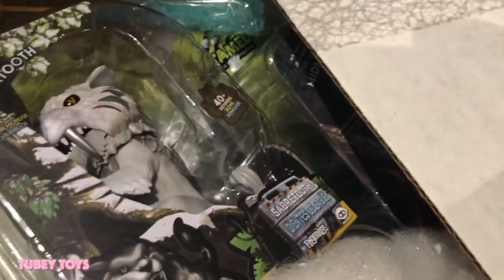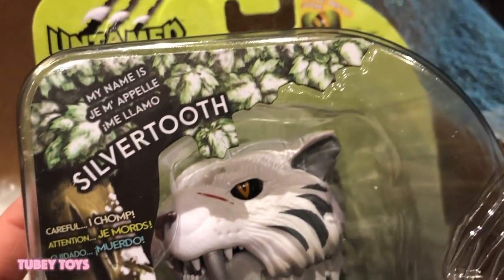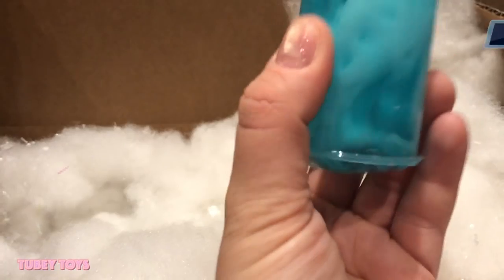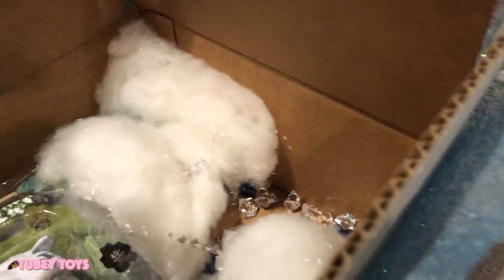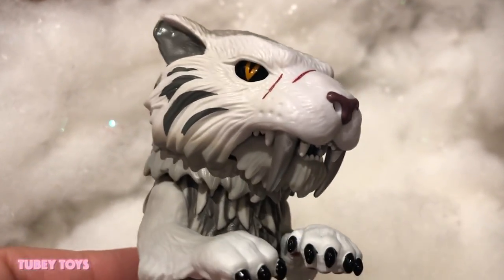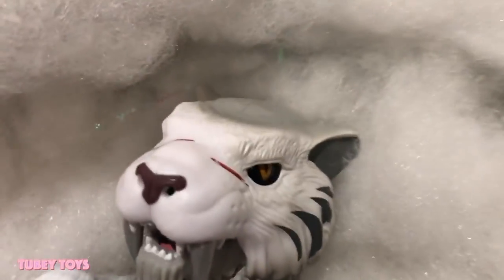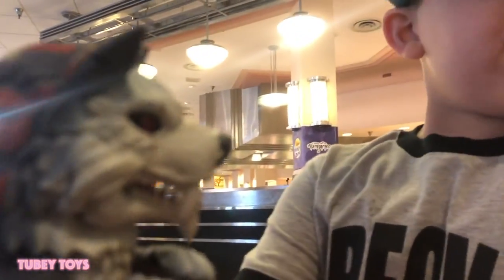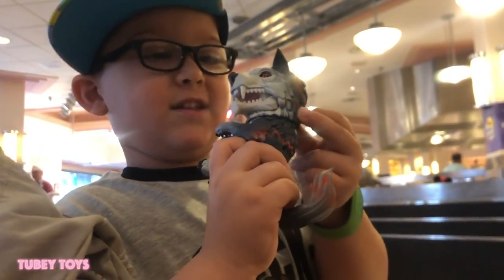NEW! Untamed Fingerlings Sneak Peek Direwolf & Sabretooth Tiger Go To Disney World! Tubey Toys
Just in time for the winter chill and the holiday buying rush is the new line of Untamed Fingerlings featuring the Sabretooth tigers, Silvertooth and his equally fierce brother, Bonesaw. With over 40 ferocious sayings and unique reactions to different taps, pets, and touches — it’s your job to unleash the fury that are the untamed, or to tame the beast! Available now at all major retailers like Walmart, Target, and Amazon, you can find Silvertooth and Bonesaw for just under $15.

Coming out later this year are the super adorable Direwolves, Midnight and Blizzard, that howl just like a proper wolf! Pet, tap, pat, and just love your little Direwolves. You won’t want to tame these beasts of the mythical wild as they are just as cute as monsters as they are tamed little pups. You can check out an exclusive sneak peek of the Direwolves in our youtube video. Fans of Game of Thrones will definitely need these once their watch begins for the series finale, so make sure you think of them this holiday season.

Big thank you to WowWee for always thinking of us with each new Untamed Fingerlings launch!